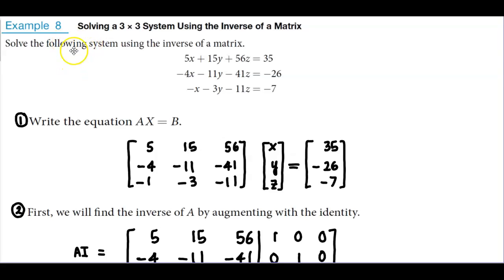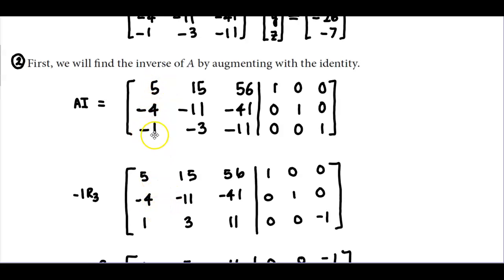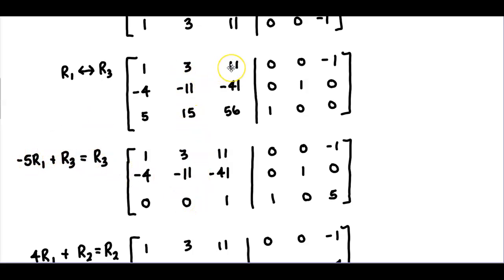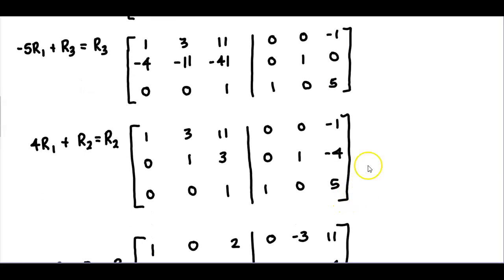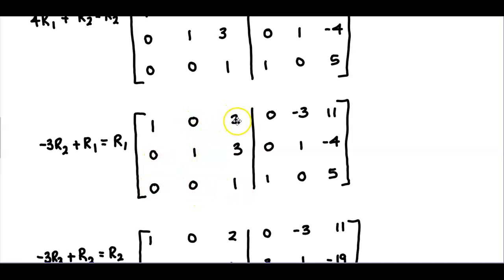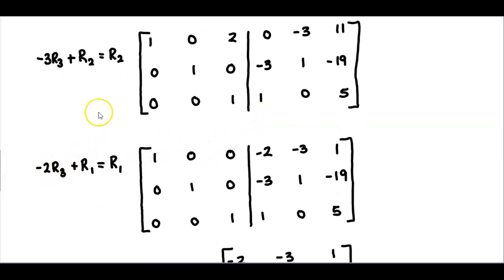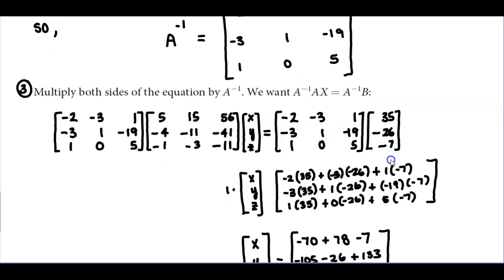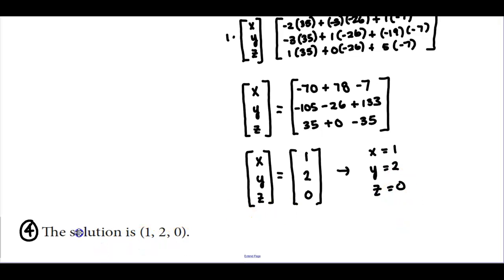Math 10 7.7 Example 8 Solving a 3 × 3 System Using the Inverse of a Matrix